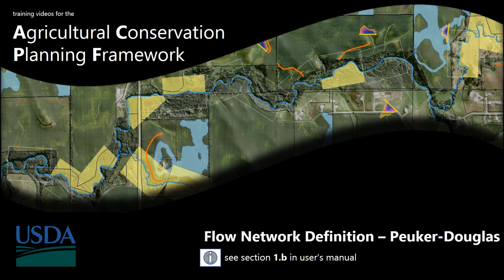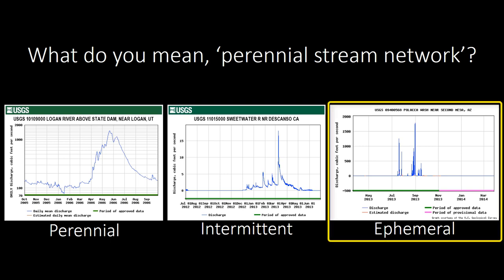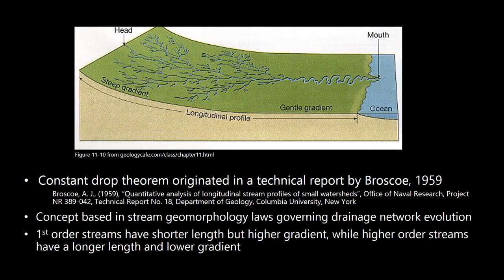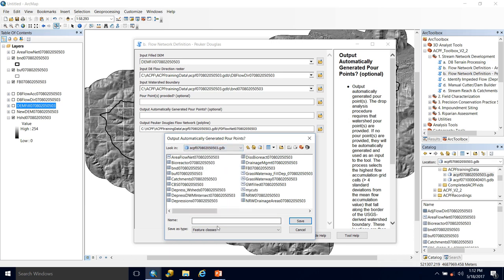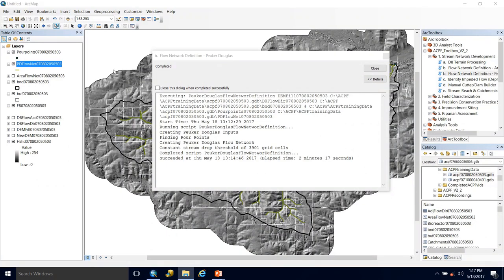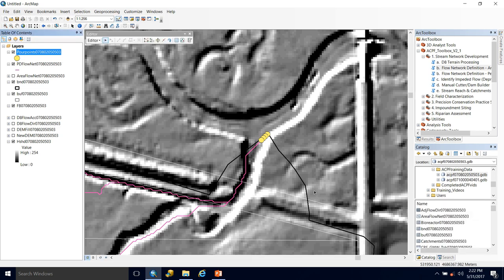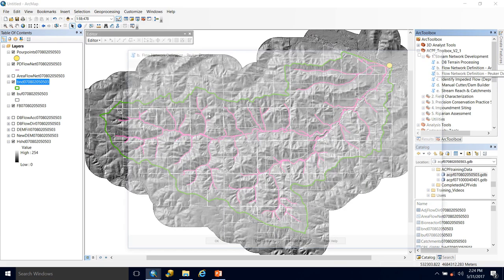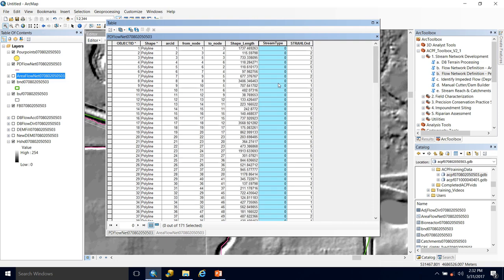ACPF - Lecture 7: Flow Network Definition - Peuker-Douglas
This video describes how to run the Agricultural Conservation Planning Framework (ACPF) Peuker-Douglas Flow Network Definition tool.